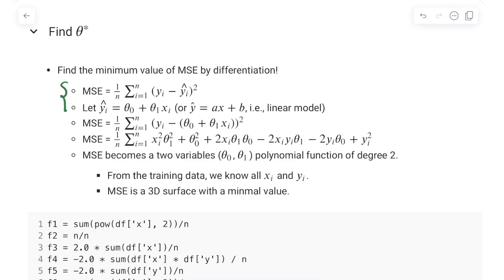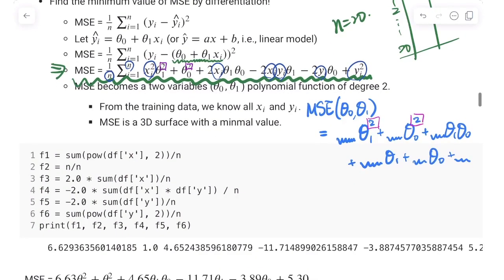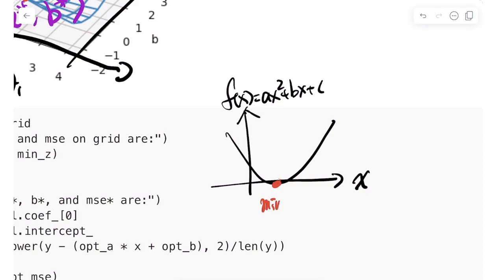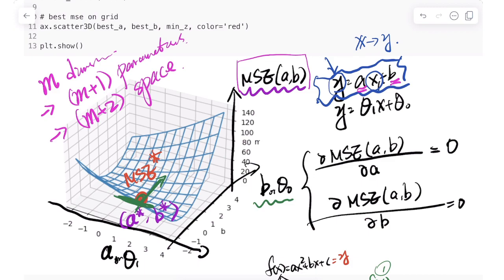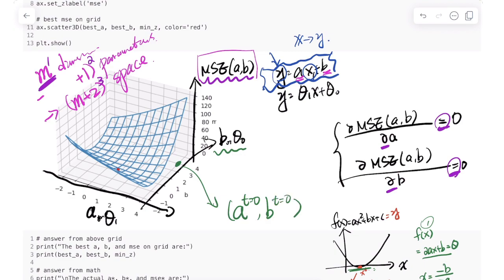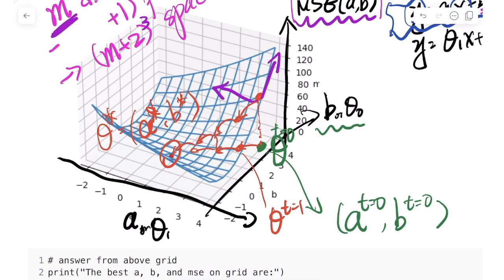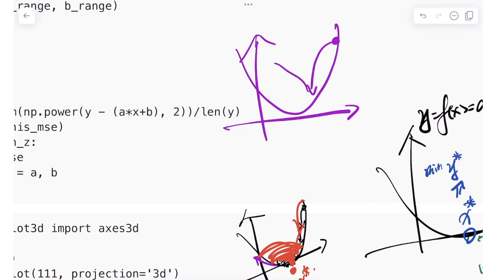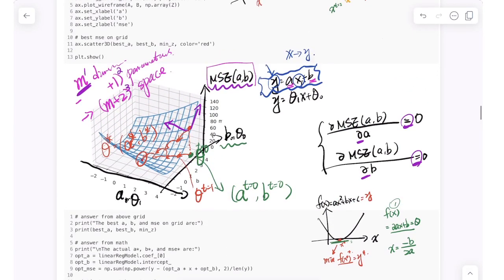[D4CS][24][EN] M03-2 Gradient Descent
Course: DS4CS
Chapter: M03 Model
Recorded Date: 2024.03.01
Lecturer: Prof. Shun-Wen Hsiao